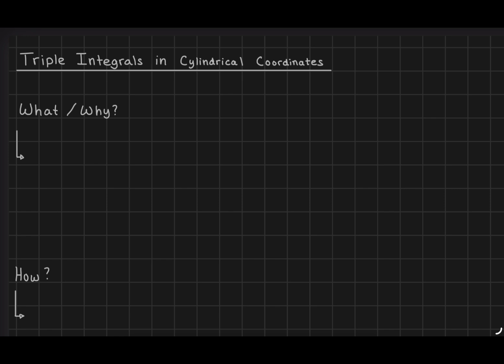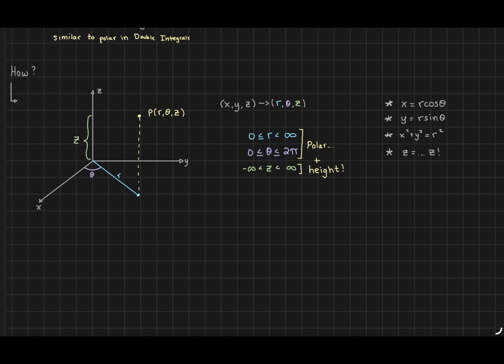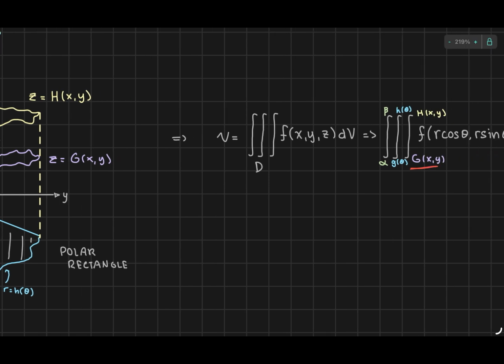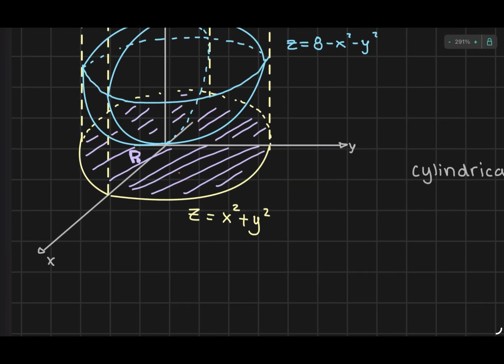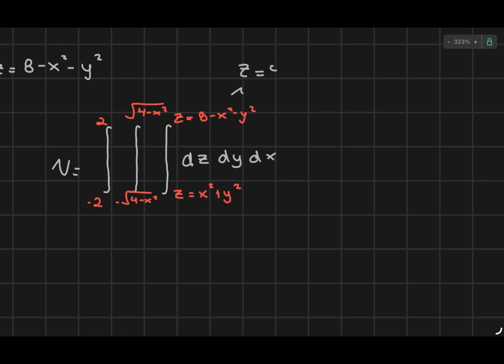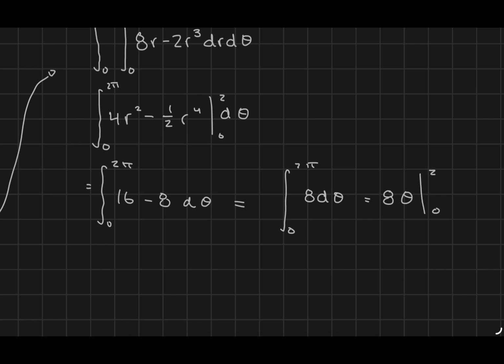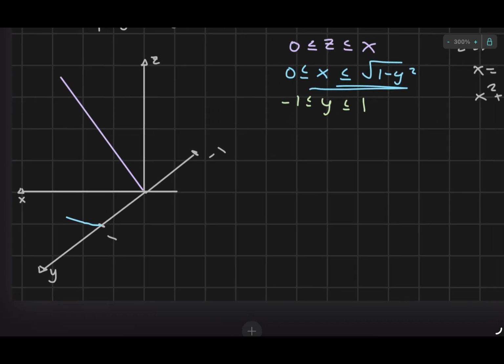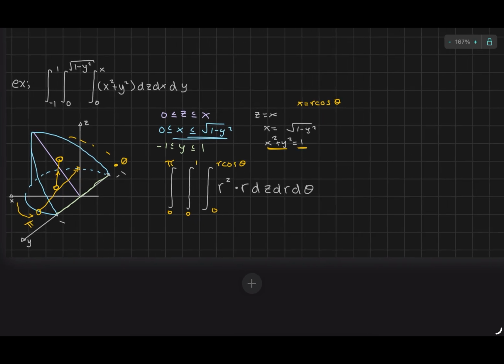Triple Integrals in Cylindrical Coordinates